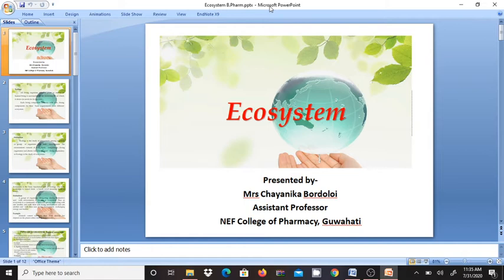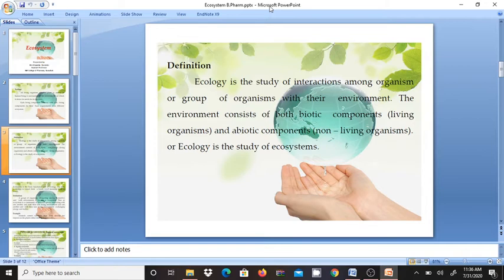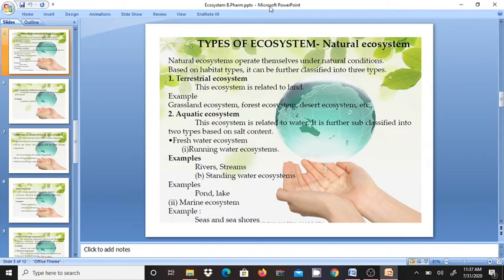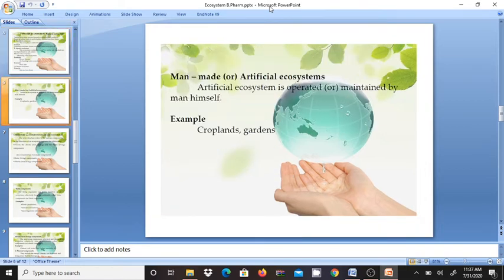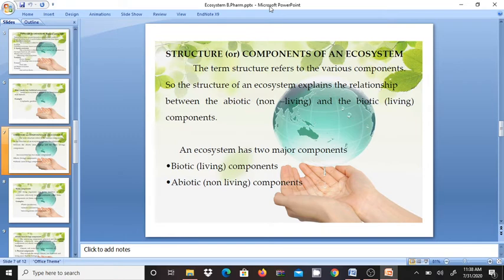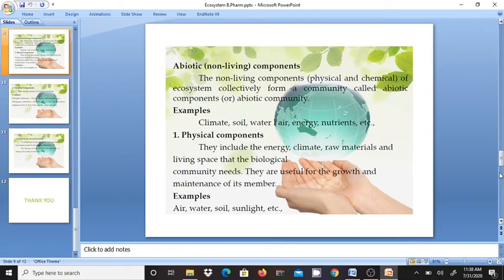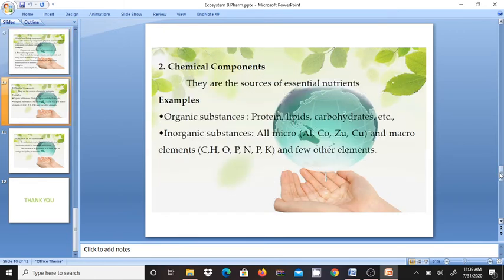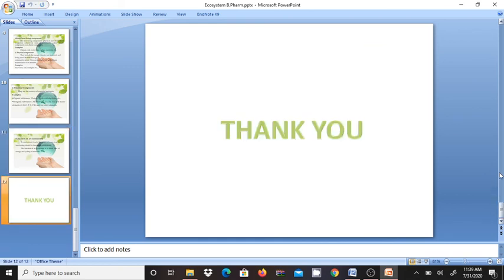Ecosystem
By
Mrs. Chayanika Bordoloi
Assistant Professor, NEF College of Pharmacy
Lokhra Lalganesh Road, Guwahati-40, Assam, India